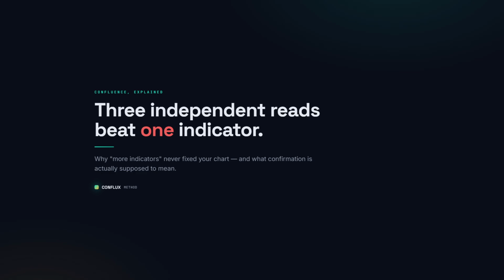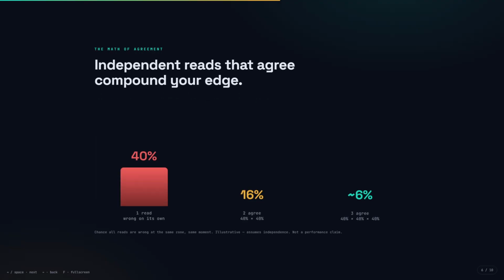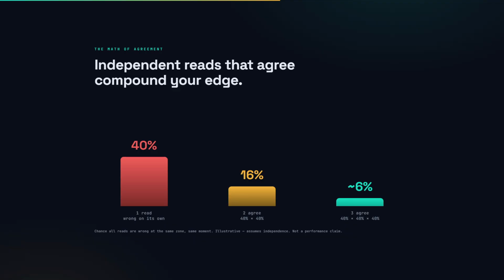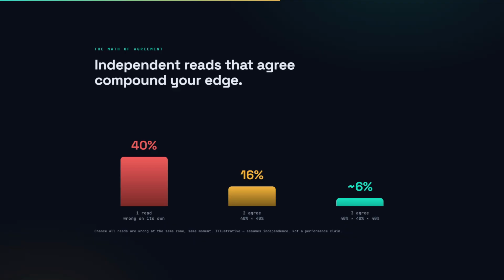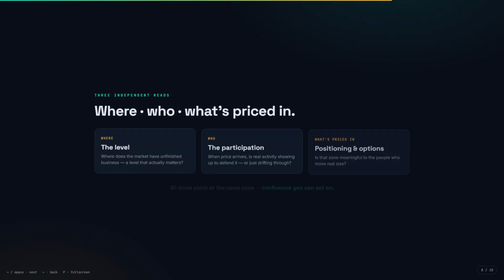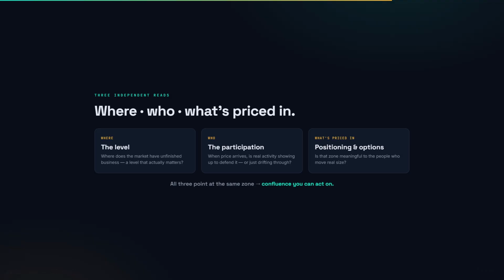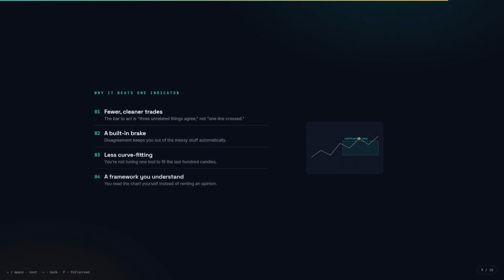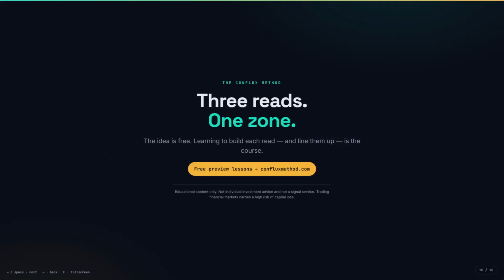Confluence Trading Explained: Why 3 Independent Reads Beat 1 Indicator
More indicators never fixed your chart — because stacking tools that read the same data is one vote shouted five times, not confirmation. Real confluence is three independent reads, from different sources, converging on one zone. Here's what that actually means, and why it beats any single indicator.

Not signals — just the core idea behind the Conflux Method: structure (Reaction Levels), order flow (cluster / delta), and options data.

⏱ The one-lens trap · what confluence is NOT · what "independent" really means · why disagreement is a feature · the three reads